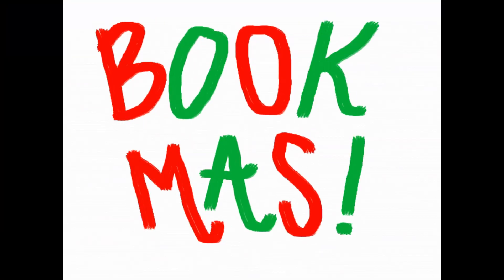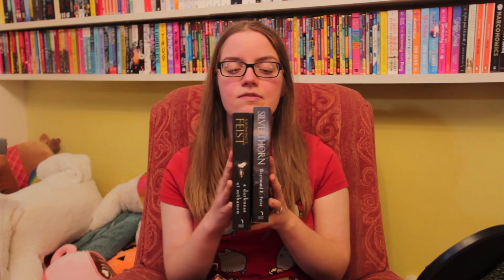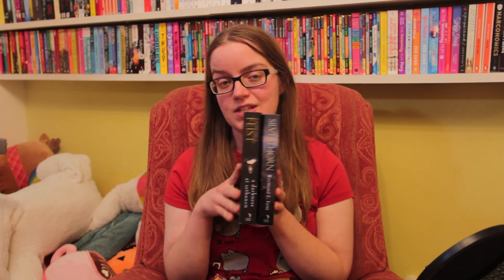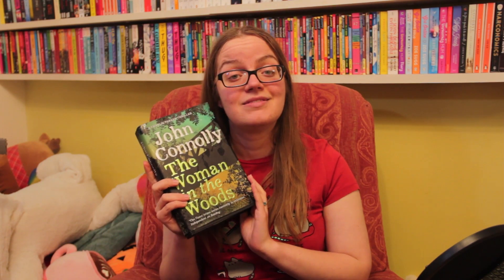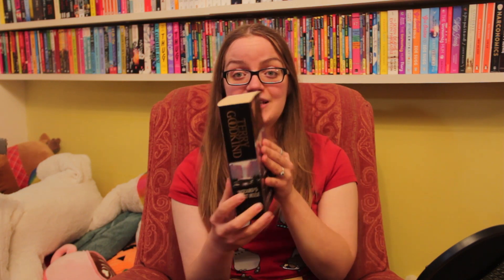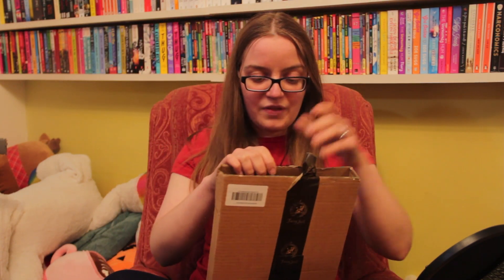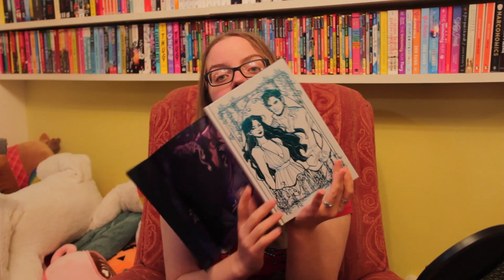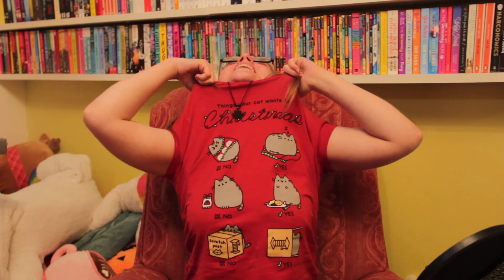BUYING 20 BOOKS FOR £10! | mid-month book haul | Bookmas Day 12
We haul a lot of books, but never normally so many in one go. Because of how amazing our jumble sale finds were yesterday, we thought we would share them all with you on today's Bookmas video.

Alyce
Xx